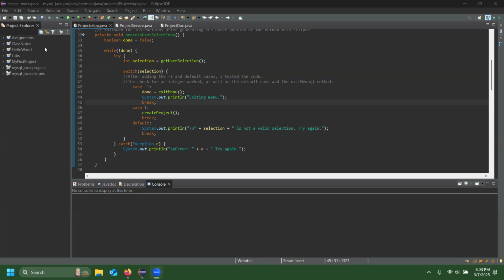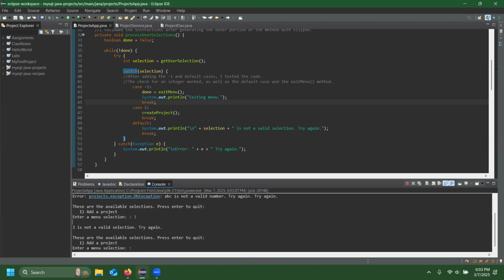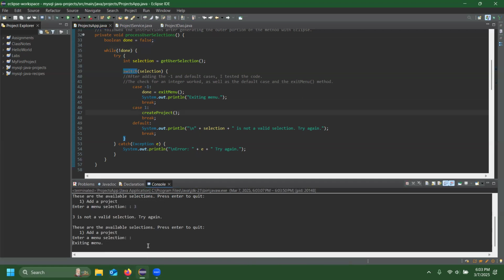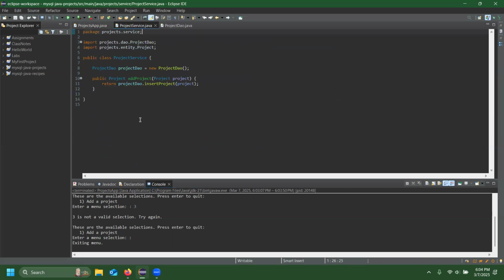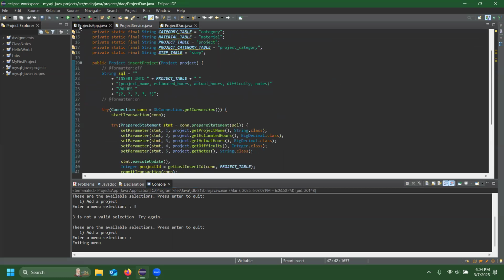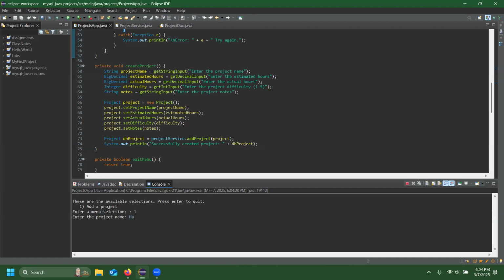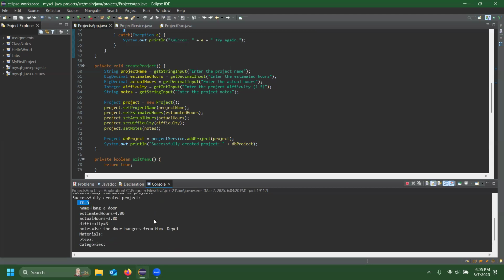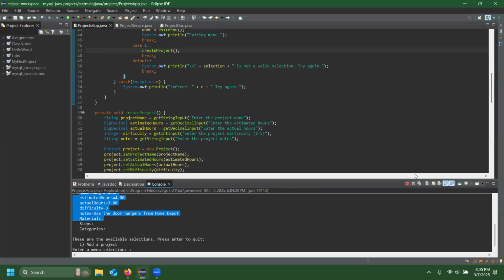Week 09 JDBC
This is the third week into the SQL project. This week I started adding functionality with JDBC and set up the menu's defaults and error handling. I'm continuing to update the GitHub repository I've been using for this project, link will be in the comments!